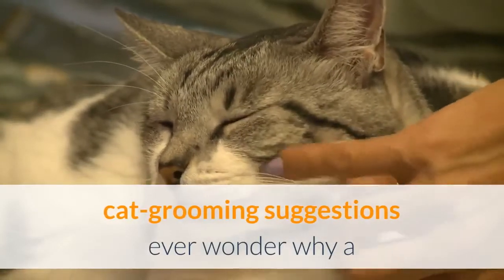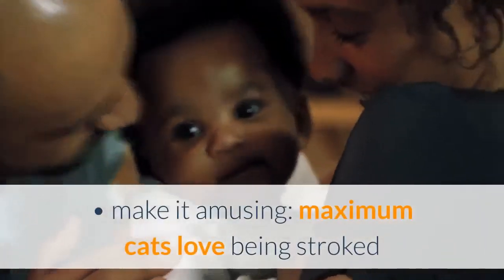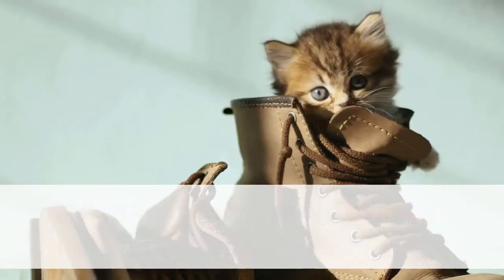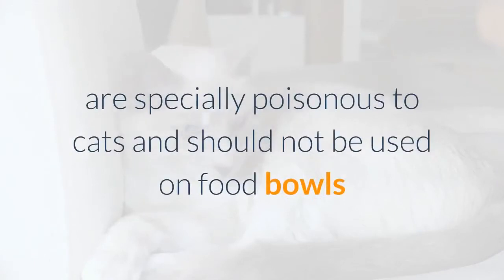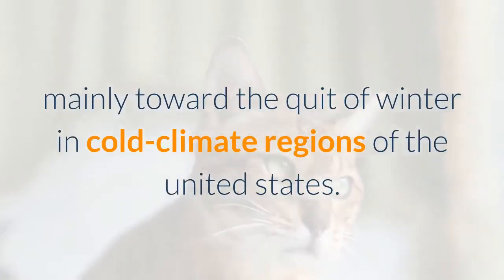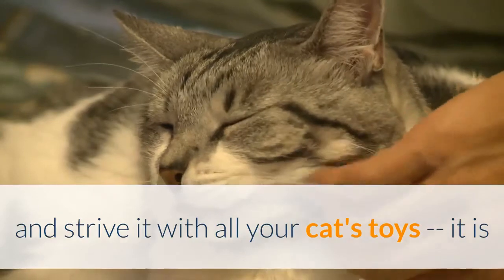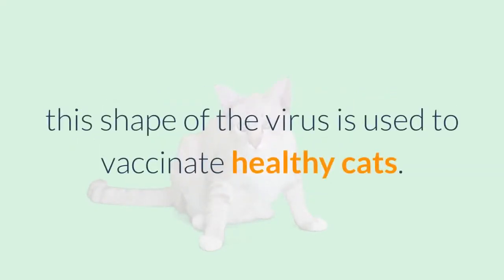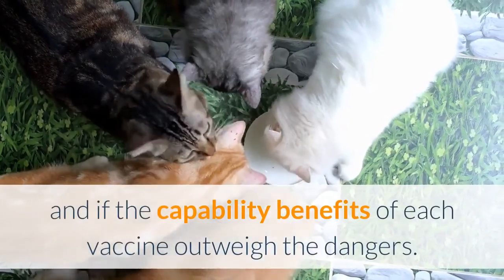How To Care For A Cat -PART TWO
dodo
the dodo
kittens
funny cat
try not to laugh challenge
cats meowing
cute cats
puppy
cat meowing
vs
try
garfield
cute
kids diana show
pets
kitty
cute dogs
funny compilation
wildlife
pet
funny pets
funny dog
cute cat
road trip
kucing lucu
vine compilation
simons cat
for kids
laughing
kittens meowing
funny baby
prova a non ridere
funniest
the slow mo guys
building
route 66
cat video
dog rescue
video divertenti
cat rescue
animal rescue
baby cats
cat and dog
cat game
top 10 videos
猫 かわいい
dog house
dog vs cat
funny baby video
rescue puppy
baby dogs
kitten videos
cardboard diy
cat challenges
cute video
猫 おもしろ
hot springs
flying through space
animals fails
kitten playing
troll video
pet videos
cutest cats
rescuing animals
funny kitten videos
cute baby cats
aarons animals
kids pretend play
pop tart
cat and kitten
cat vs dogs
fail moments
the dodo cat
claire luvcat
funny cat vines
cat videos compilation
funny troll
wildlife videos
cute baby cat
high speed camera
dog vines
momone momo
red fish
korean spa
prince michael
cat meowing non stop
cats meowing loudly
the dodo cats
cat crazy
cat moments
try not to laugh cat
viral cat videos
happy kitten
building mud house
video gatti
try not to laugh dog

funny videos
try not to laugh
funny
python
cat
animals
cats
2020
top
adopt me
funny cats
dog
life hacks
roblox piggy
funny animals
kevin hart
funny video
5 minutes craft
ninja kidz tv
dogs
cat videos
animal
funny cat videos
funny fails
funny tik tok
roblox adopt me
compilation
funny dogs
cute animals
dangerous
funny animal videos
kitten
kittens
funny cat
tiktok compilation
be amazed
puppies
cute cats
puppy
crafts
ninja kids
5 minute craft
funny baby videos
funny dog videos
cute
pets
fpv
guinea pig
cute dogs
trinity and beyond
cute puppies
pet
caught on camera
funny pets
funny dog
scary video
wild animals
scariest
hot tiktok
funny baby
shaquille oneal
world record
funniest
funny babies
trinity and madison
diy projects
snakes
trucos
do it yourself
pet animals
funny animals compilation
strange
cute babies
miami heat
cats and dogs
white snake
fish tank
cute baby
funniest videos
funny animal
ben simmons
try not to laugh animals
trend central
bearded dragon
durian
may 2020
sugar glider
taylor nicole dean
anthony davis
hilarious
roblox roleplay
baby funny video
cat tiktok
meganplays roblox
leopard gecko
kids video
cat and dog
harrison ford
pit bull
cute pets
lifehacks
funny moment
amazing stories
funny pet videos
roblox trolling
snake bite
the secret life of pets 2
girl gamer
carmelo anthony
animal videos
own
dwight howard
cute puppy
reptile
funny stories
tik tok cats
dog breeds
family friendly
boston celtics
reptiles
funny animals videos
baby funny
houston rockets
diy aquarium
scottish fold cat
family vlogs
funny birds
cat house
animals video
pink hair
guinea pigs
cute vn
dogs and cats
5-minute crafts
pet snake
funniest animals
trend max
too cute
pomeranian dog
guinea pig noises
rebound central
jenny slate
stacy toys
funny videos baby
funny babies videos
funny animal video
new york knicks
beyond family
blue tongue skink
big cats
cute hamster
wild animal
daily humor
madison and beyond
funny puppy
hd trailer
feeding all my pets
dangerous dogs
orlando magic
pets paws
cutest cat
exotic pets
portland trail blazers
diy activities
horse videos
adopt me update
in the world
dog toys
guinea pig cage
trend tiktok
most dangerous dogs
cats reaction
tiktok pets
tik tok dogs
best dogs
strange animals
la lakers
funny pictures
cute pet
all my pets
trading in adopt me
roblox girl
exotic animals
cutest
snake videos
handcraft
tennis ball
silly cats
cutest pets
cute videos
philadelphia 76ers
baby videos funny
this is how
cute dogs and cats
dog hacks
pets funny videos
animals funny videos
petsmart
tik tok pets
new orleans pelicans
smart cats
funny photos
the secret life of pets 2 trailer
washington wizards
tiktok animal
my pets
cutest kitten
diy dog bed
taylor dean
all my animals
cute puppies videos
dog treats
funny video animals
unusual animals
little live pets
diy cat bed
mini pigs
snake poison
amazing story
unusual pets
mini lop rabbit
cute funny dogs
my animals
moose toys
all of my pets
strange pets
weird pets
snake girl
cute puppies and kittens
dogs reaction
trail blazers
new toy
new pet
family pet

the way to choose a catchoosing the right cat may be a big choice.
selecting an indoor cat
cat-feeding tipsfeeding your cat
store-bought cat meals
cat-grooming tipscats
cat-bathing tipsusually cats
veterinarian visits and vaccinationsperhaps
cat toysmost
how to cat-proof your home
# veterinarian visits and vaccination

cat-grooming suggestions
longhair vs. shorthair cats
do i need a expert groomer?
gear and tips for at-domestic grooming
a way to clip your cat's nails
cat-bathing pointers
the way to cat-evidence your private home
look earlier than you bounce
cat toys
veterinarian visits and vaccinations
locating a vet
The animal poison manage hotline